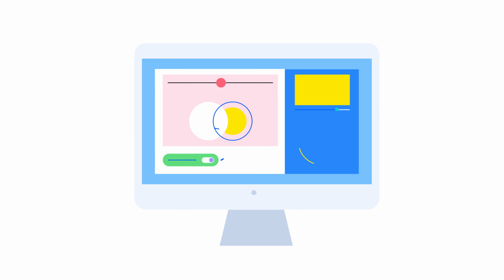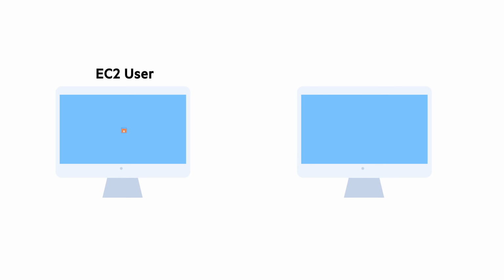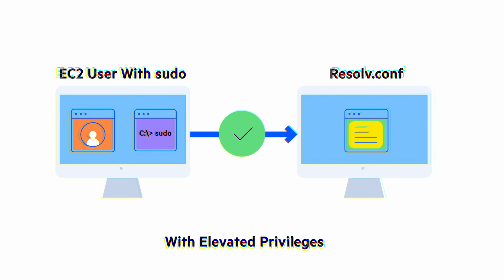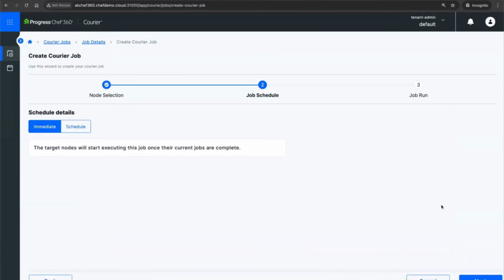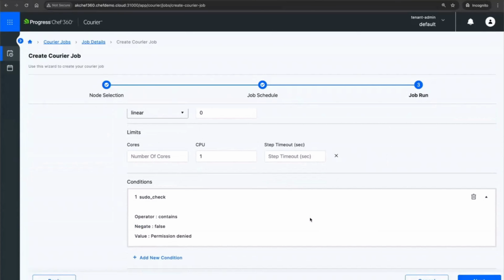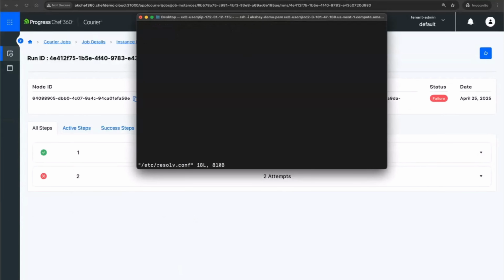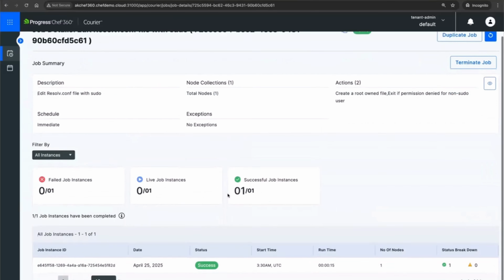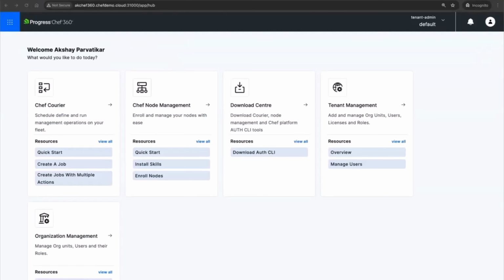Accessing System Files with Elevated Privileges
Note: *Chef Cloud is now Progress® Chef® 360™

Progress® Chef® 360™ is an Enterprise Job orchestration platform that lets you work on your infrastructure without hassle.

With Chef, you can control what actions to perform, which infraction nodes to target and when to do it.

A key advantage demonstrated in this scenario is how Progress® Chef® 360™ enables secure access to system-level operations — such as editing protected configuration files — even on machines where direct root login is restricted.

With Chef orchestration, you can perform privileged actions while maintaining strong access controls and auditability. This is ideal for environments where elevated access must be tightly controlled yet centrally managed.